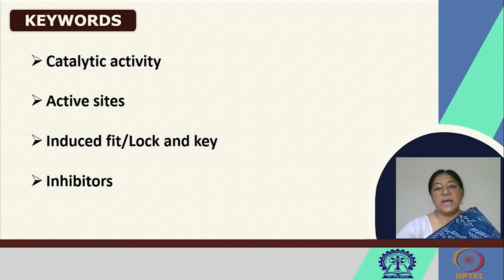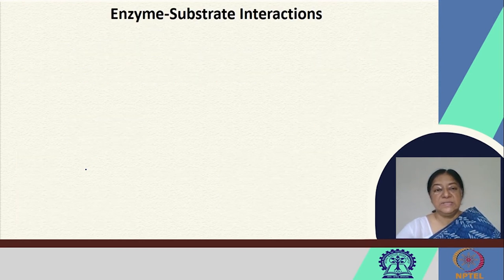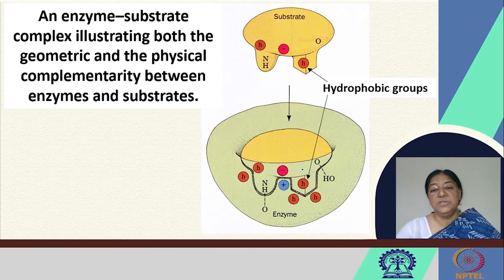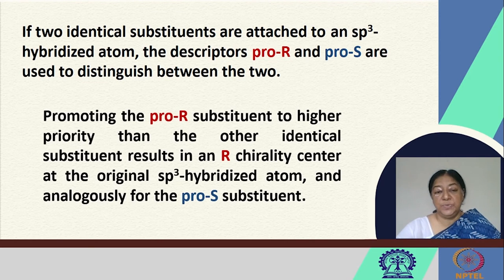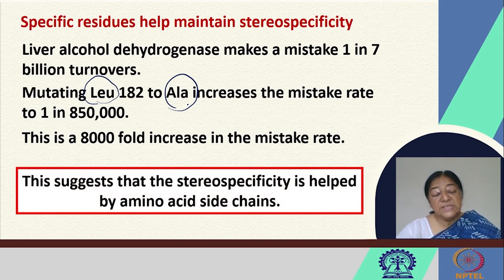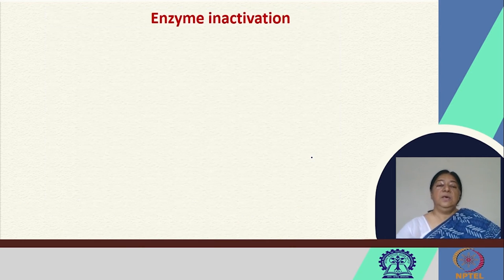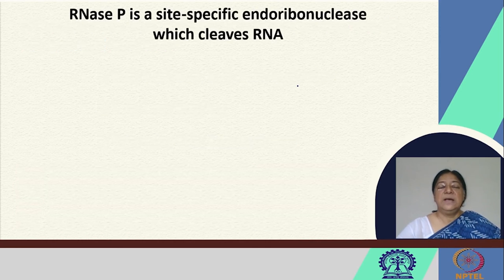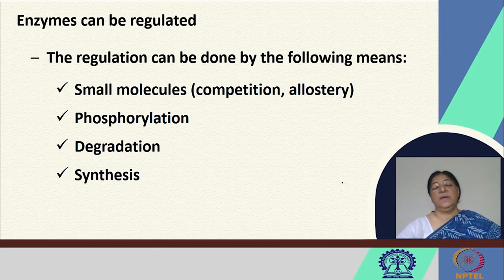Enzymes - II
Subject: Chemistry